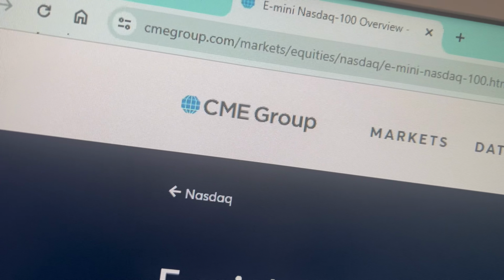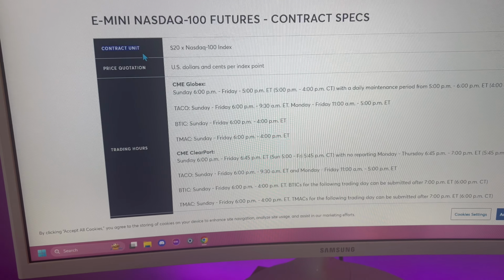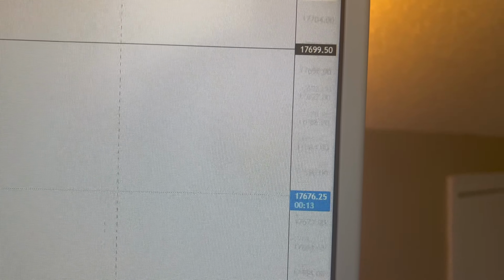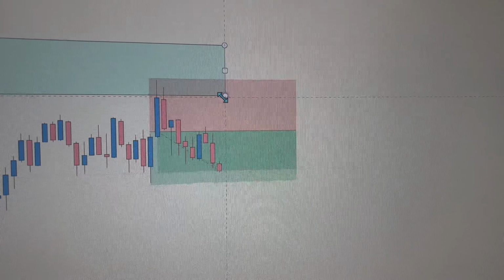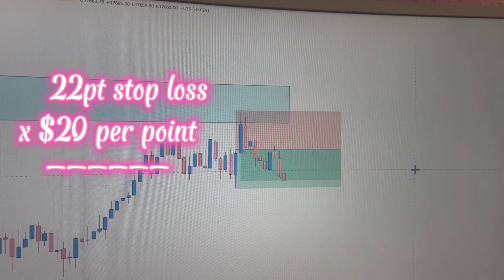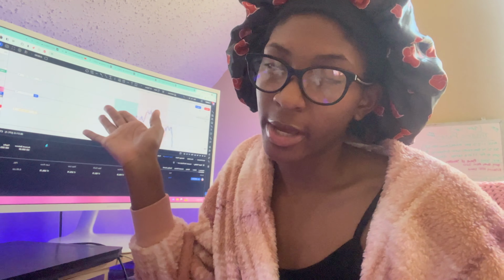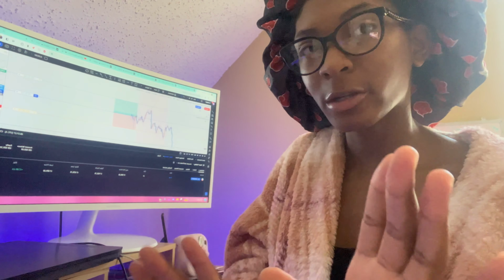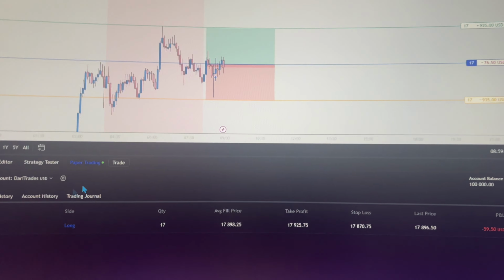Forex To Futures: Learning Contracts, Trading on Tradingview, Update on switching to Futures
I wanted to make this video to represent the beginning of my transition to Futures Trading. It’s crazy that I started my channel during this huge season of change but God is giving me the perfect opportunity to document a new era for my trading journey with yall. So I’m going to try to just be in flow and let God work in my life. I’m excited for us to be able to look back at the beginning of this channel and be like wow we really went through this!